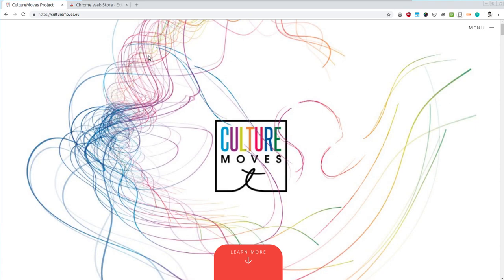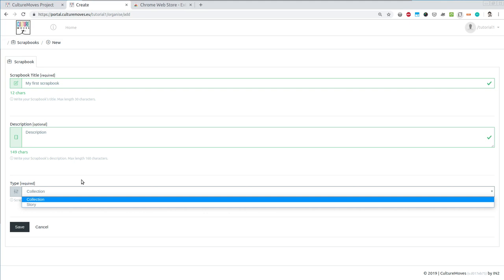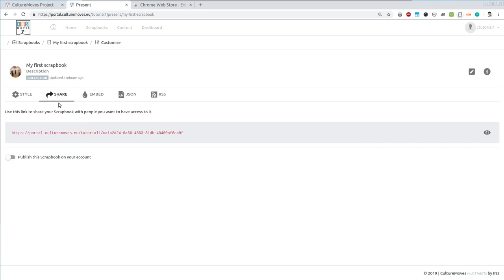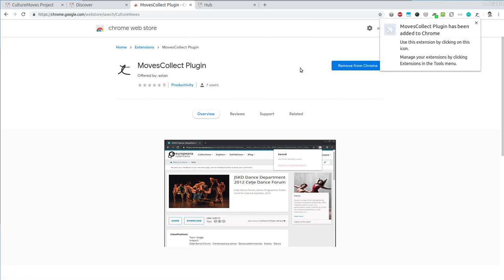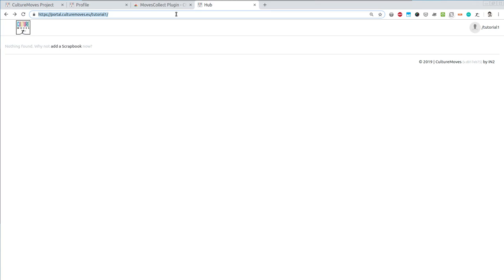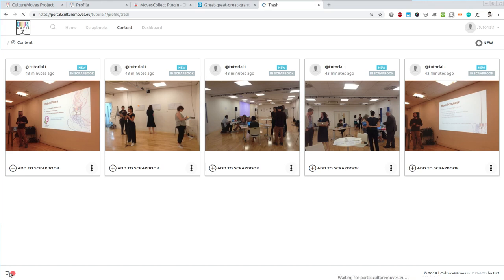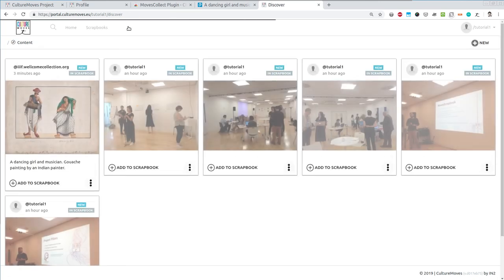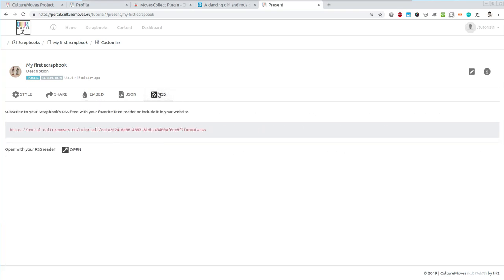2c - MovesCollect and MovesScrapbook Tutorial